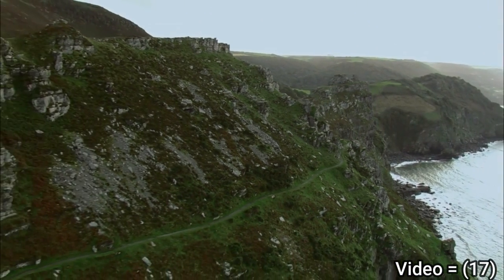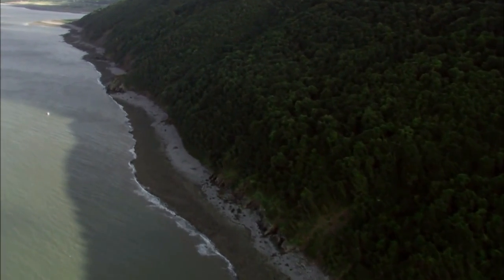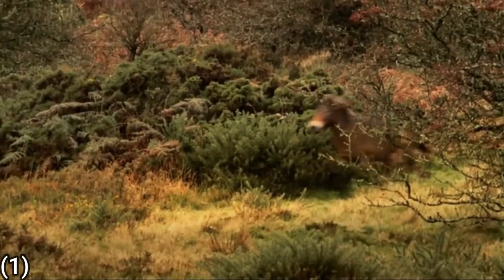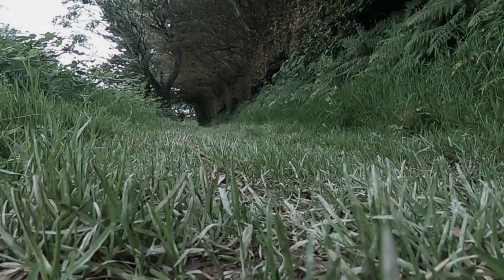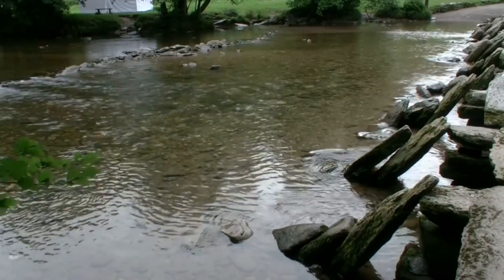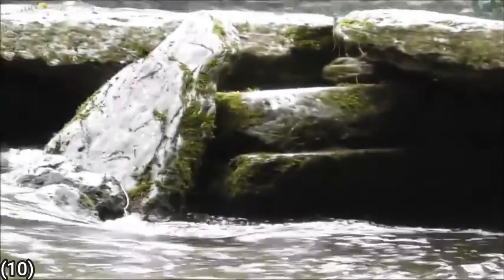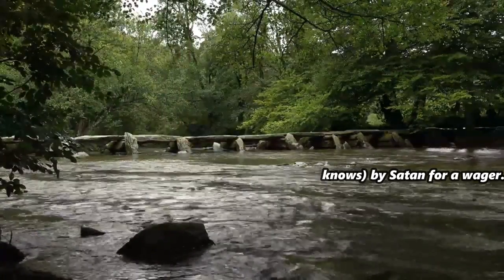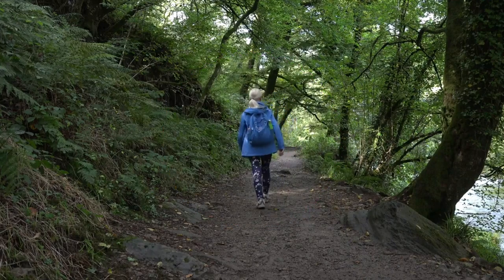The Tarr Steps | The Bridge That Was Built By The Devil To Sunbathe On [Mesolithic Architecture]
Be sure to check out the sources

WANT TO COLLAB? HIT ME UP! live every day on twitch, come say hi!

massive thanks to my patreons + to the discord gang for all their support and letting me do these episodes!

Twitch (live streams daily at 1pm)

discord server open to everyone: DM me for the link - or email me. sorry for the inconvenience, we let the link expire so we can keep a track on who is coming in and out :)

HUGE thanks to everyone already supporting and helping me make my dream a reality :) thank you!!